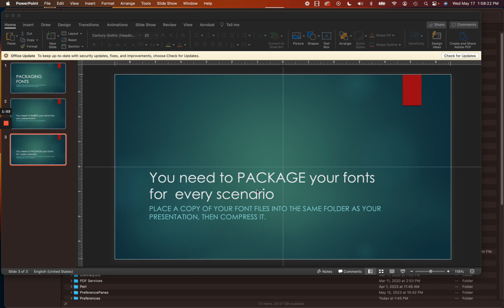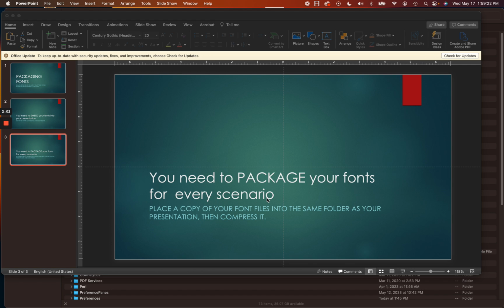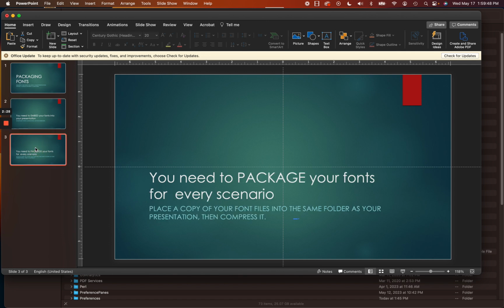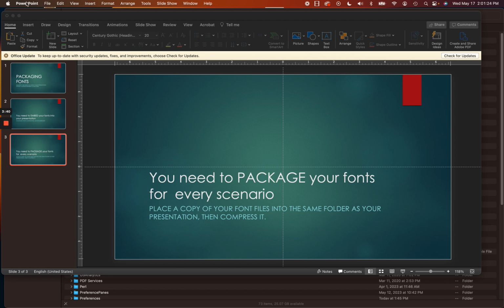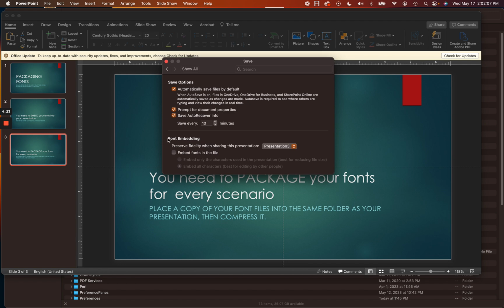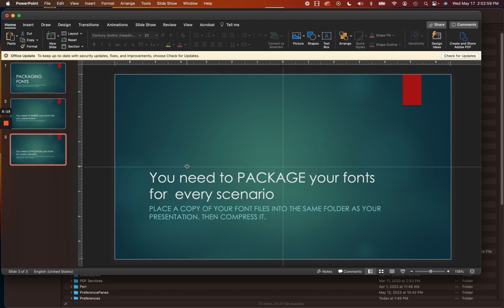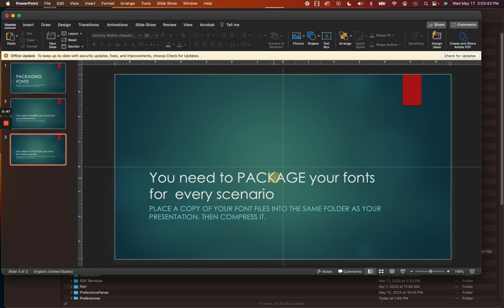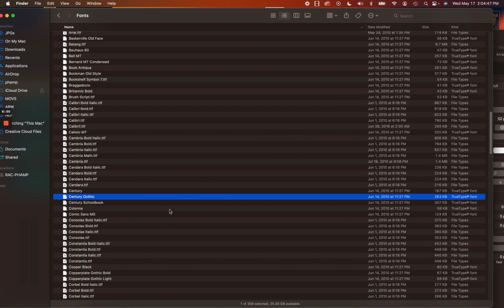EMBEDDING/PACKAGING POWERPOINT FONTS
As a precaution, even if you EMBED fonts I always encourage including a copy of the font files with your presentation.